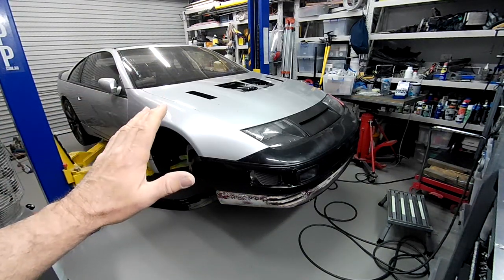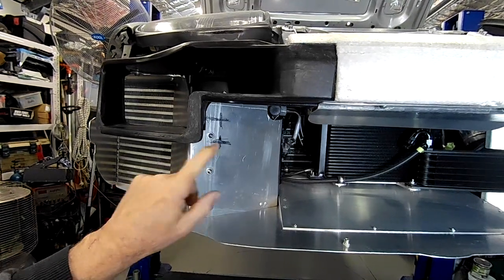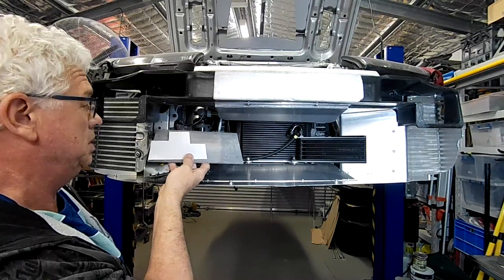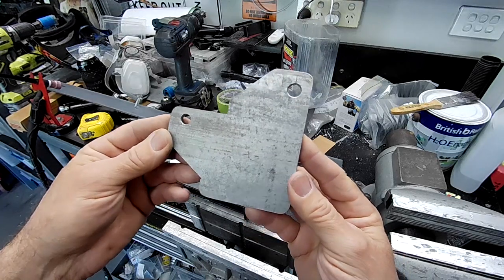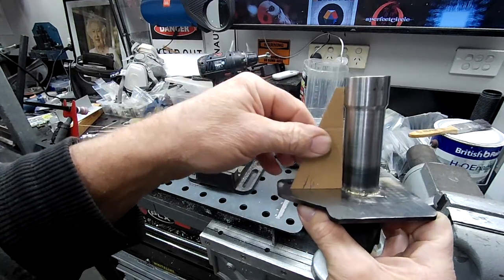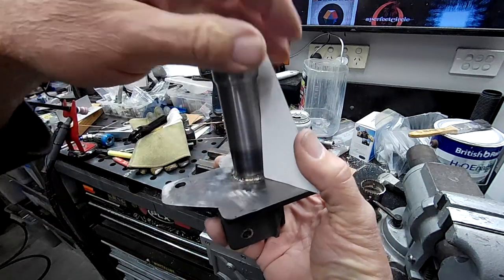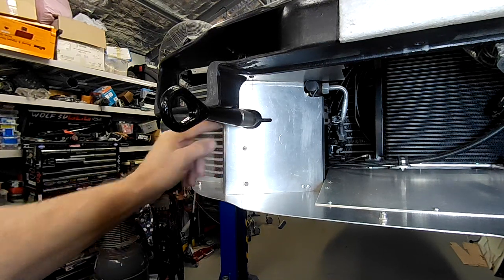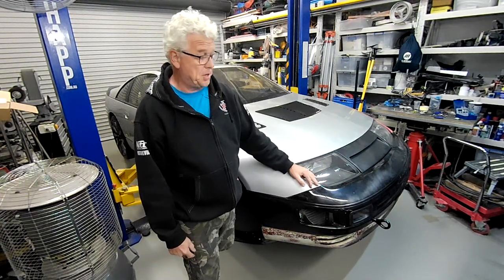Fabricating A Front Tow Hook Receiver. Project Fairlady The Nissan Z32 300zx Twin Turbo Mega Build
In this Episode of "Project Fairlady" I Fabricate & Install The Front Tow Hook Receiver.
I Also Acid Strip Some Galvanized Steel for Welding.
The Nissan Z32 300zx Twin Turbo Mega Build.